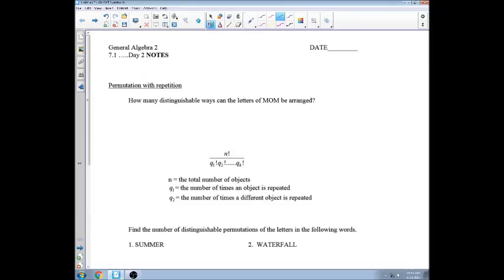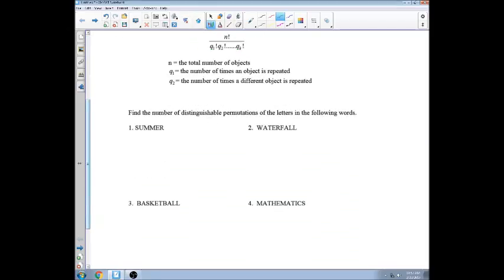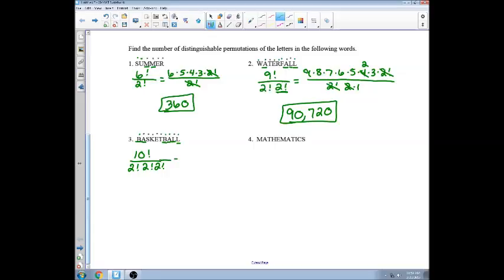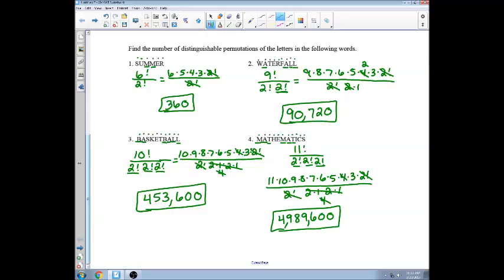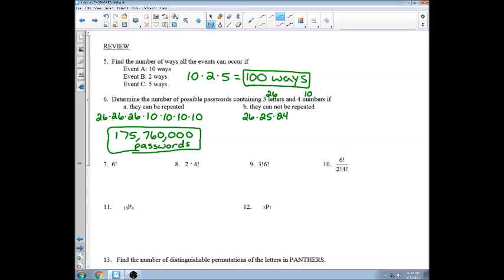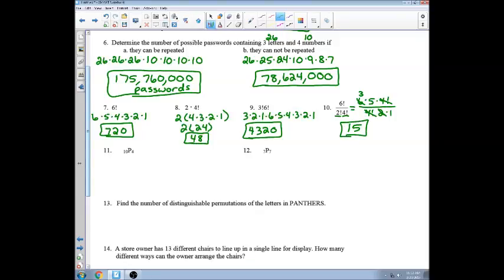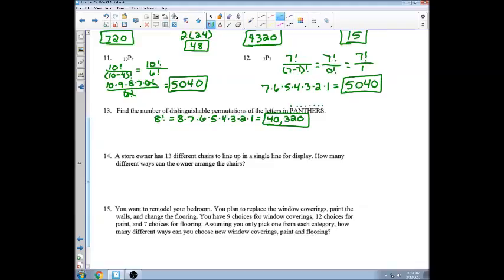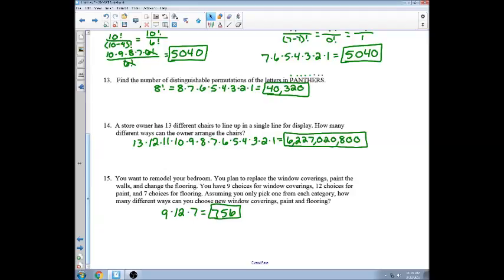7 1 Day 2 Notes